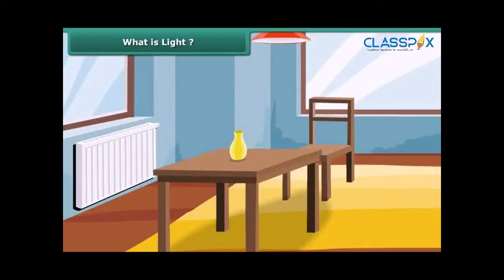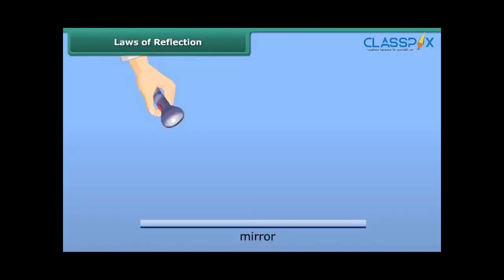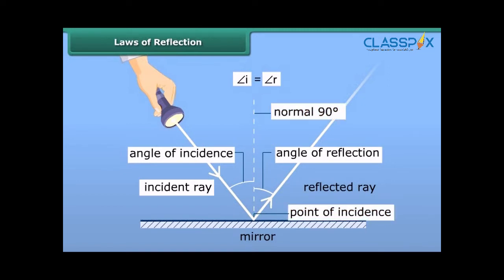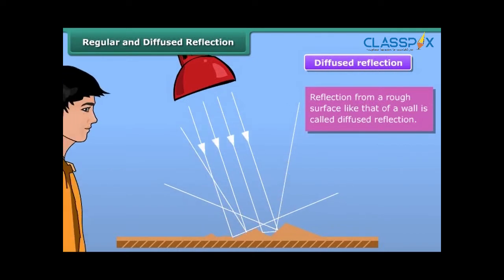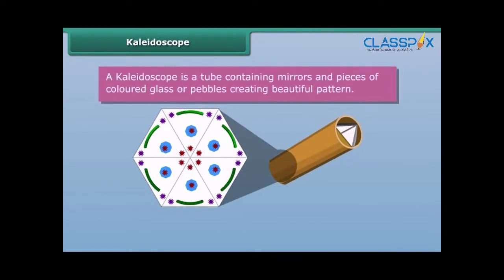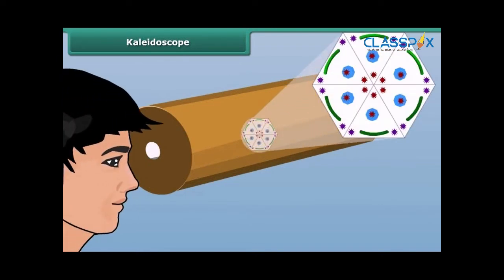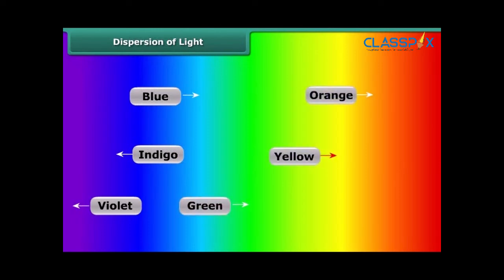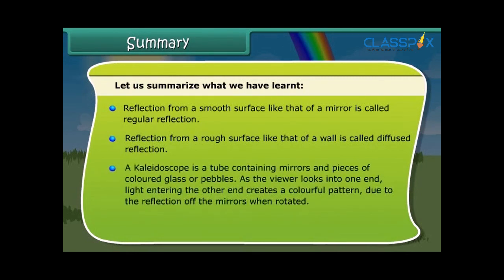Light Full Chapter Class 8 Science | NCERT Science